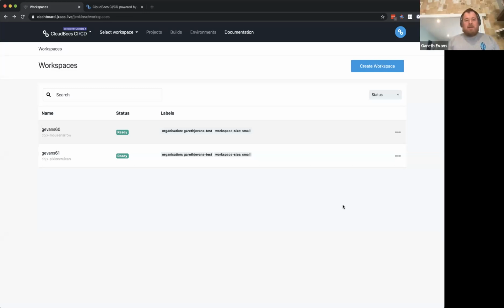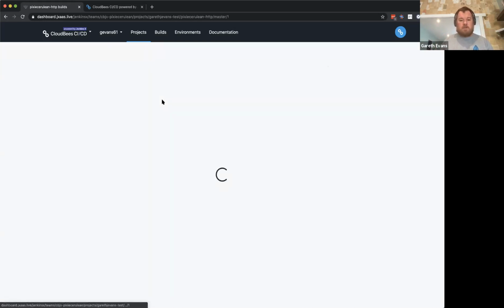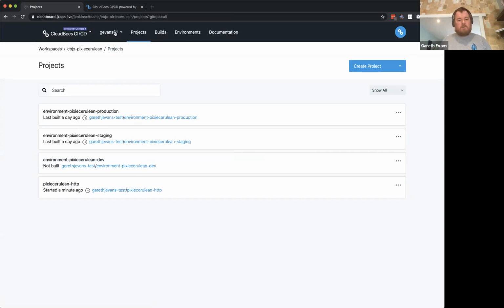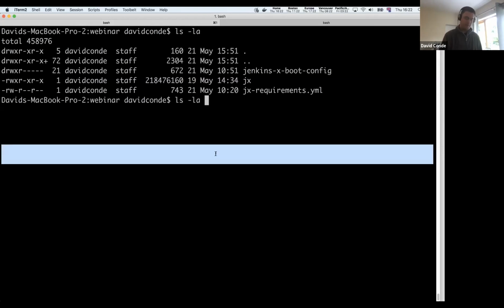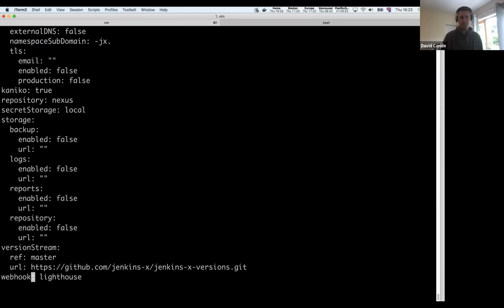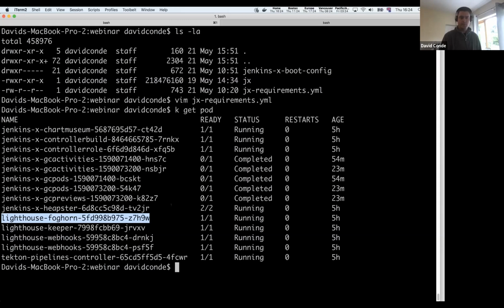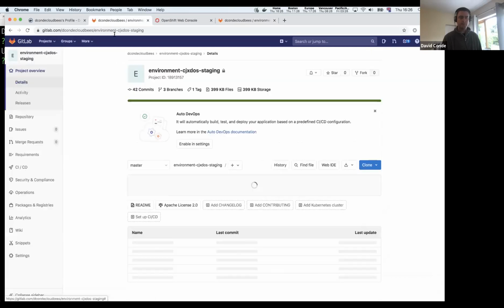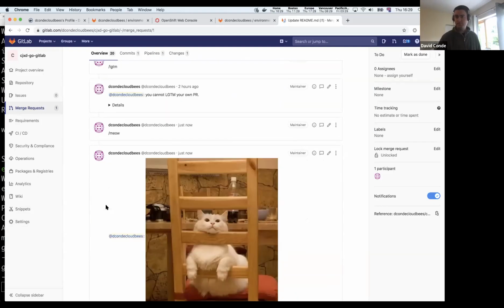Jenkins X SaaS, Self-Managed And Next Steps at CloudBees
Learn about the current state of CloudBees Jenkins X offerings - the upcoming SaaS, now in limited preview, and the CloudBees Jenkins X Distribution. We will show you what you’ve been working on, talk about what’s next and take questions.